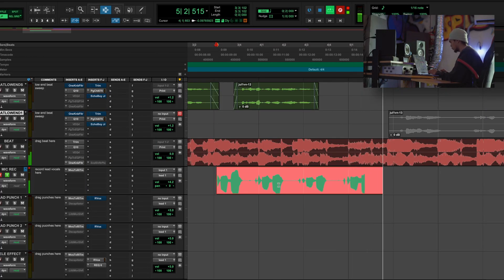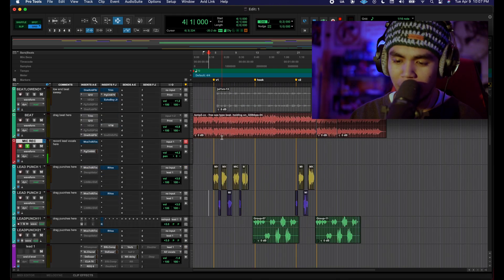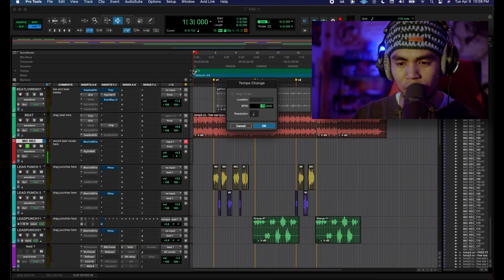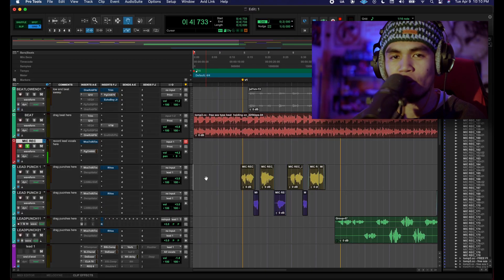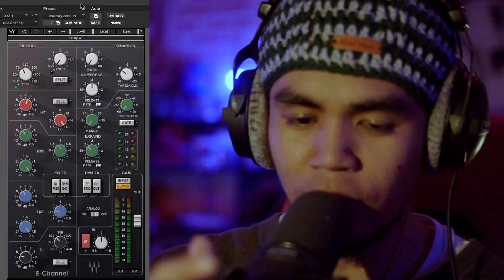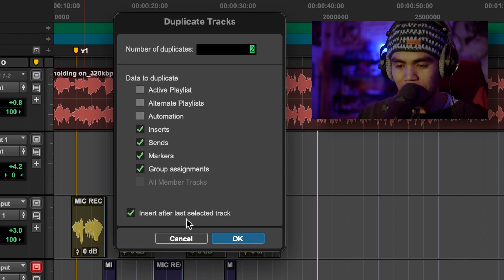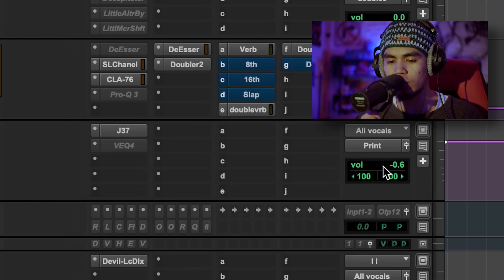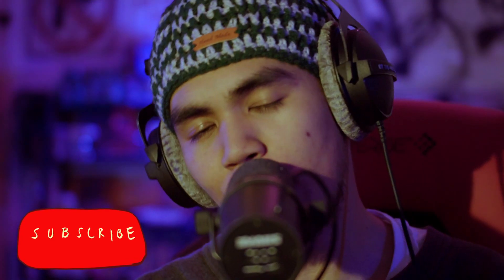USING THE EASIEST PRO TOOLS WAVES RECORDING TEMPLATE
How to record vocals using waves plugins on pro tools.

time codes:
0:01 -intro recording jul1vn main vocals
0:58 - recording doubles
1:41 - template introduction
1:52 - how to import audio into pro tools
2:14 - setting up bpm and scale
3:10 - how to start recording onto the timeline
3:41 - why this template is better than what is out there
4:58 - plugin vocal chain
6:03 - template setup
8:27 - how to export your song
8:36 - outro